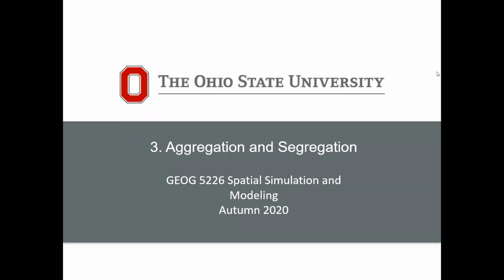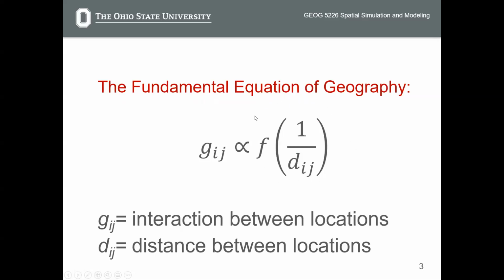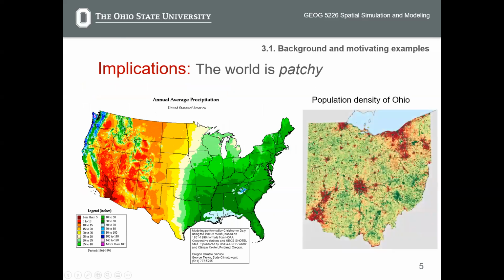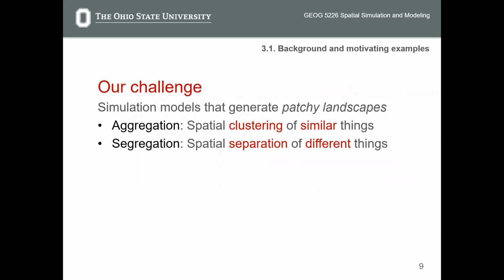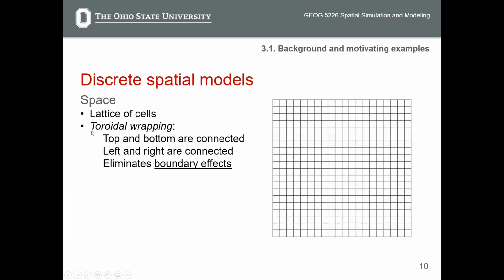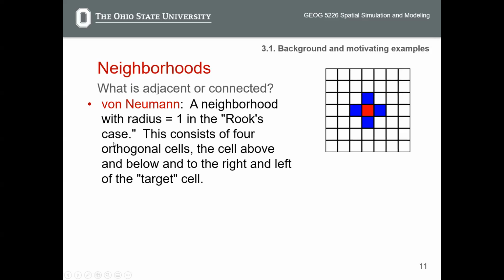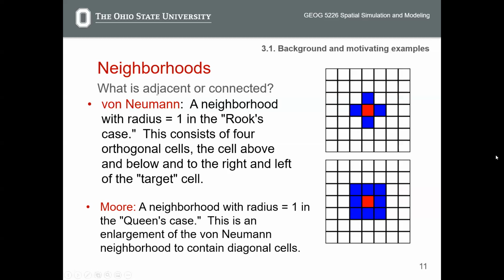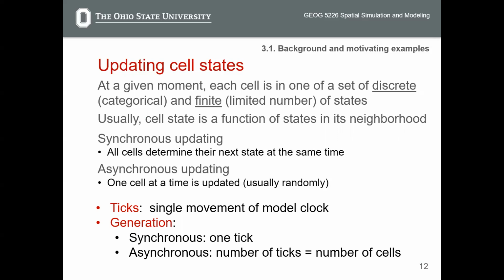Ch3 Lecture1 P1